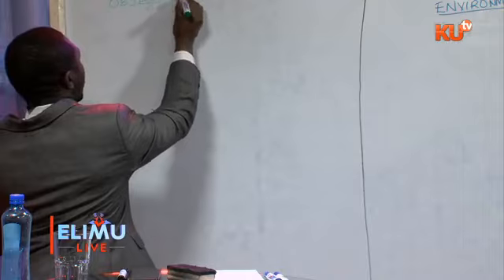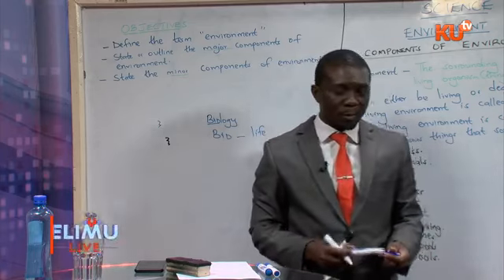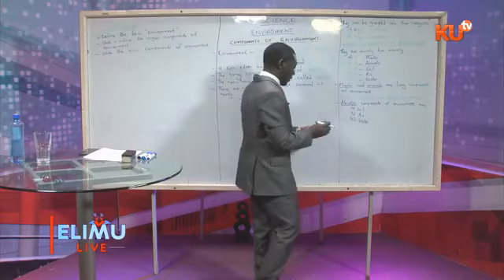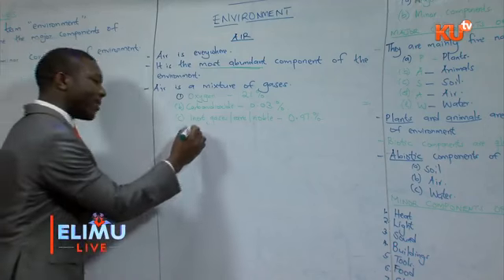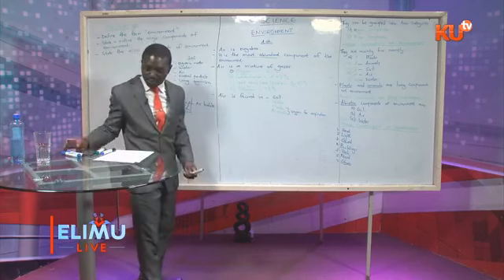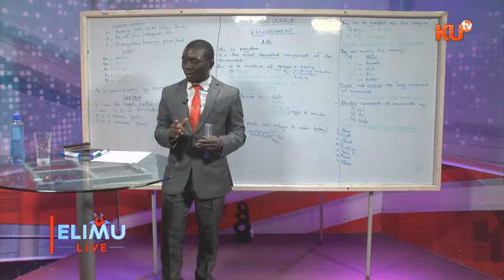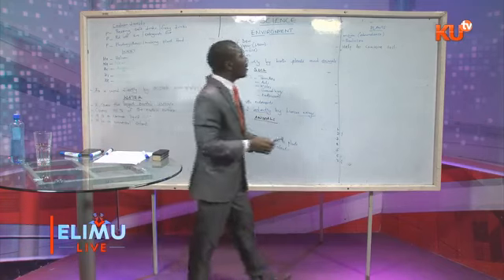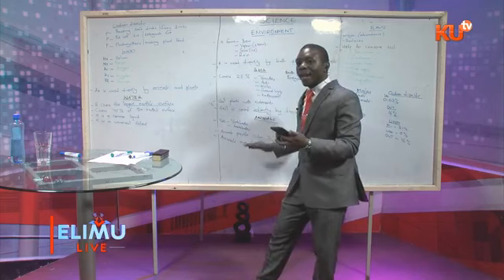SCIENCE STD 7, TOPIC: ENVIRONMENT - TR. EDWIN YOSE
COMPONENTS OF THE ENVIRONMENT